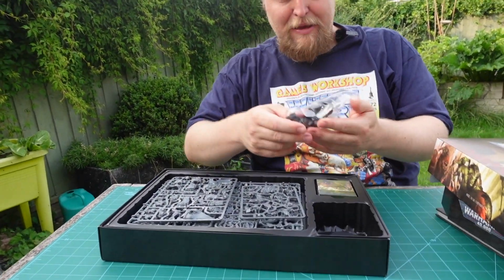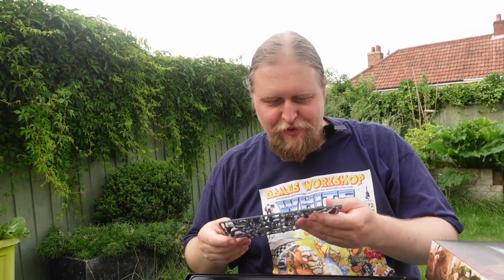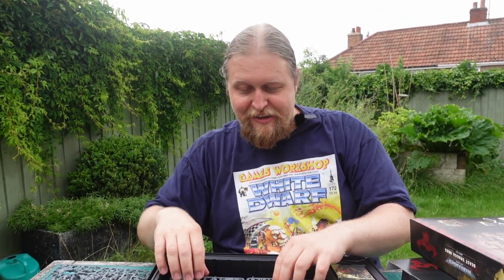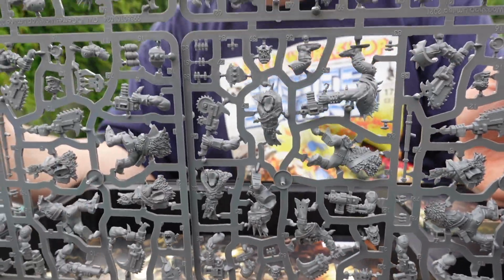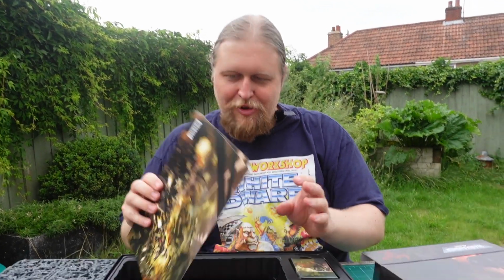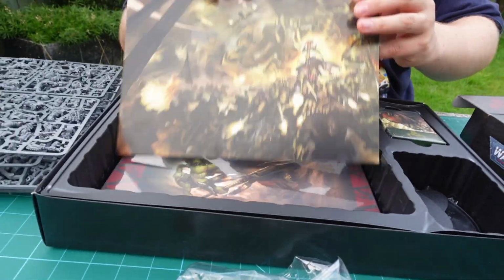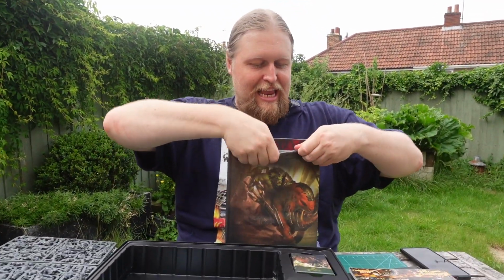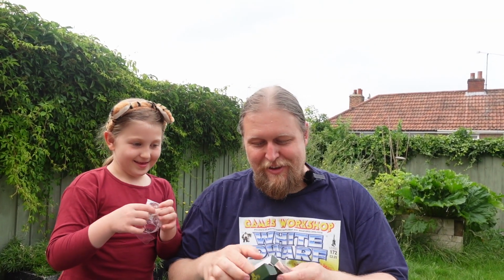Unboxing Ork Beast Snagga army set - with my family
Unboxing the exciting new Warhammer 40k release: the Ork Beast Snaggas army box. Complete with heckling and “help” from my wife and daughter. We make a deal for a future game based on whether my predictions are correct.

Looking forward to building and playing with this army set as well as diving deeper into the Codex. Look out for more Beast Snagga videos soon.

This is NOT a paid promotion or sponsored video; this is purely a geeky fan video from a guy who bought this army with his own cash and is REALLY excited to share.